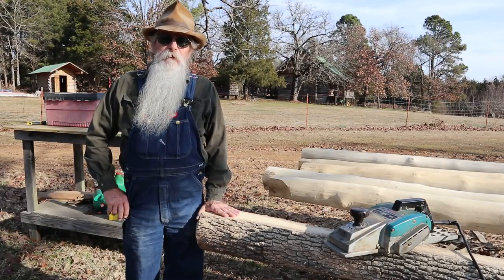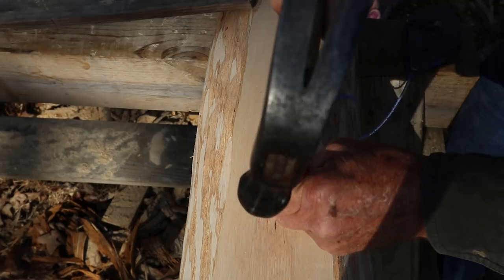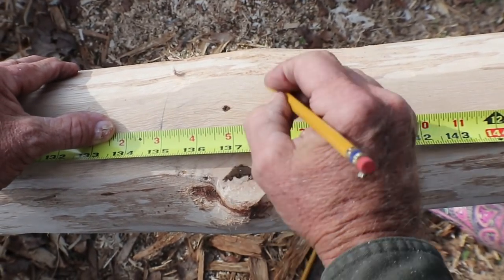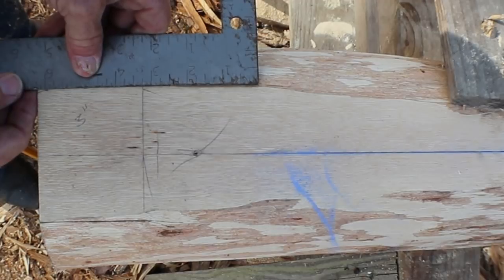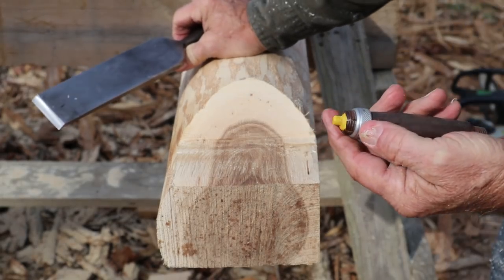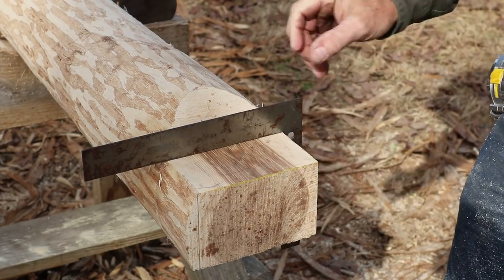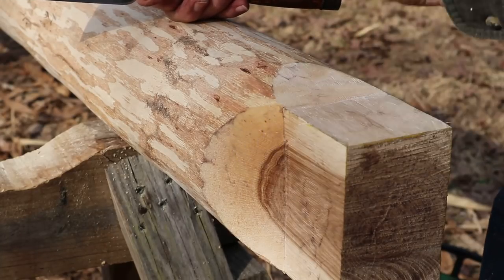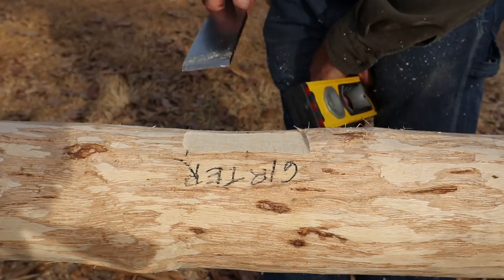How to Lay Out and Cut Tenons on a Round Floor Joist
An in depth tutorial on laying out and cutting a round floor joist tenon.

6-3/4" Makita Planer
Stanley Block Planer